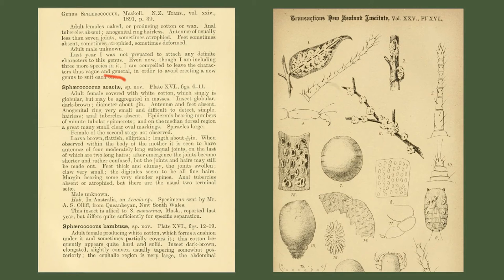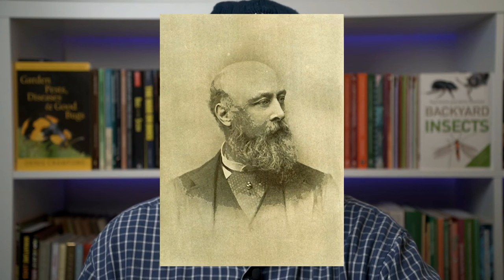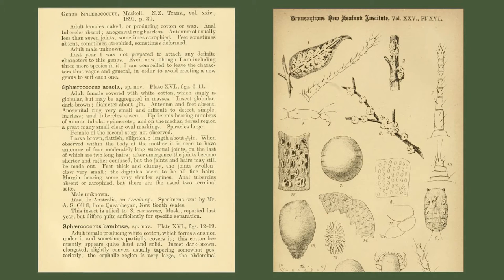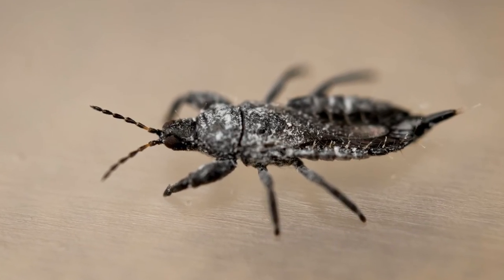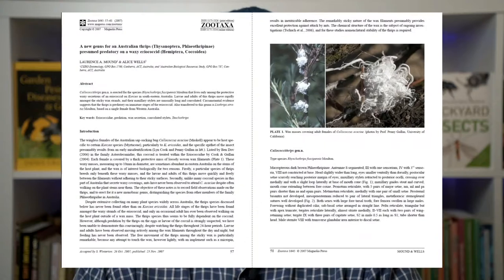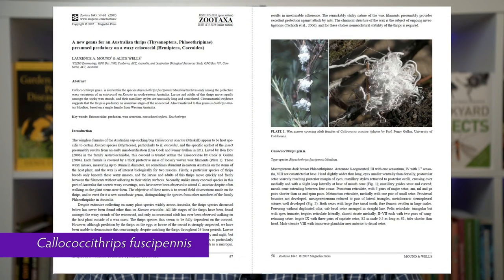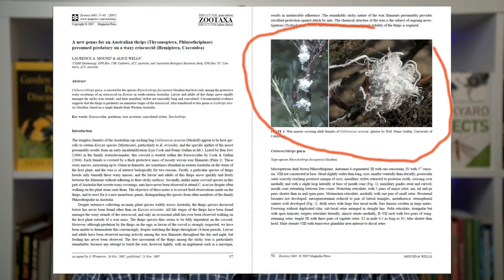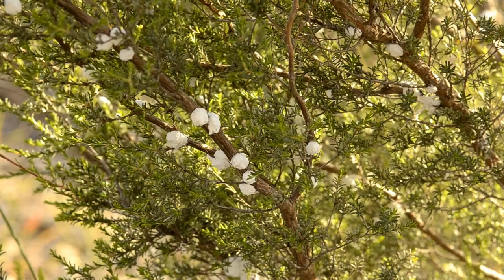A plant, a scale & a thrips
I love telling interesting insect stories and this one is a ripper! It involves a native plant, a species of scale insect and a thrips. It all starts with some white, waxy material that is quite common on a particular native plant in my area.

The scientific paper by Laurence Mound I refer to can be read

MY BOOKS:
"Garden Pests, Diseases & Good Bugs"